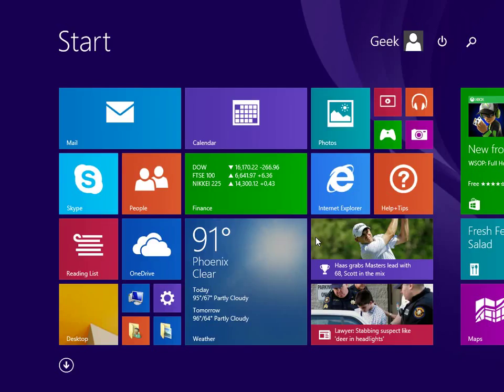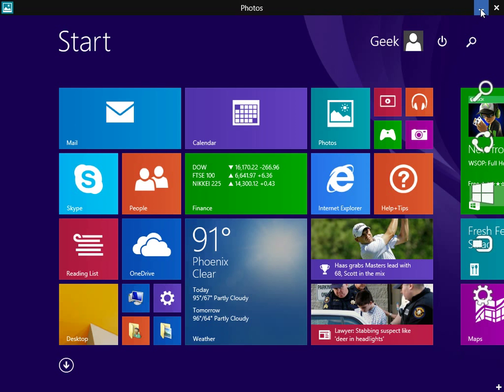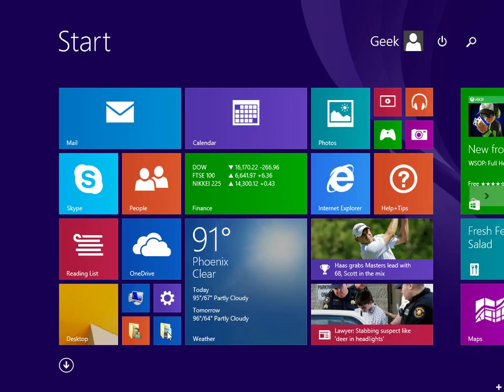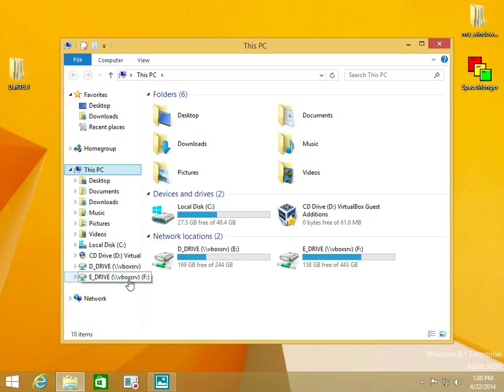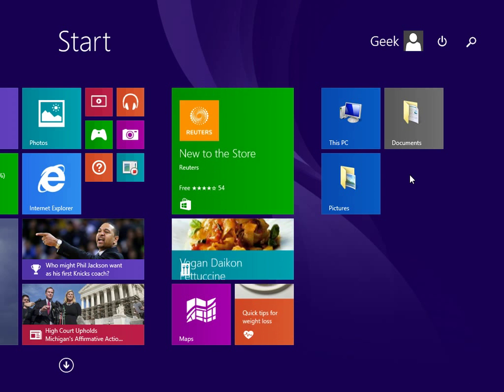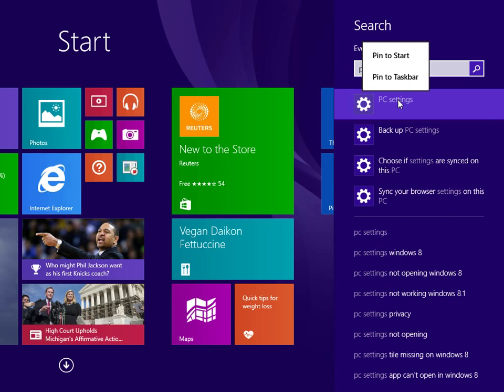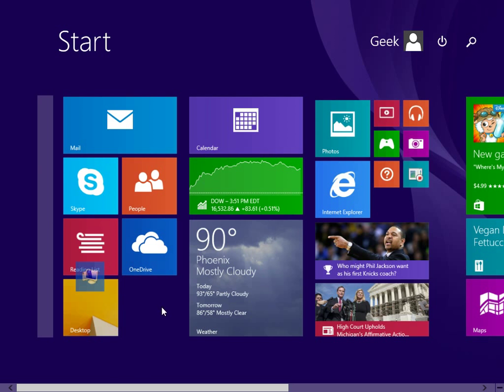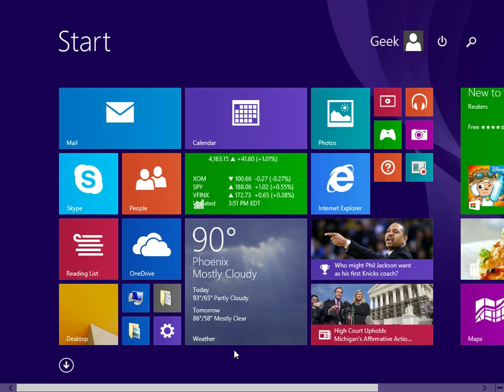How to create the Windows 8.1 user group of tiles on the Start screen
In this video, I show how to create the Windows 8.1 Update user group of tiles on the Windows 8 Start screen. This video is part of the article 'How to create the Windows 8.1 user group of tiles on the Start screen' available